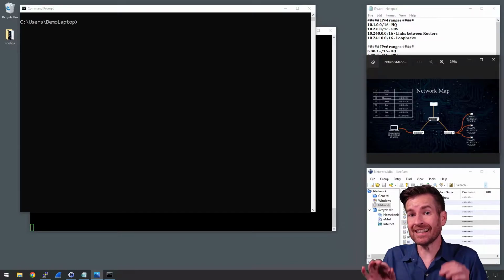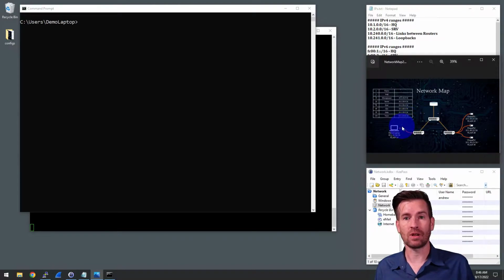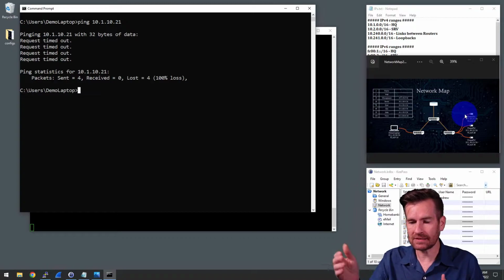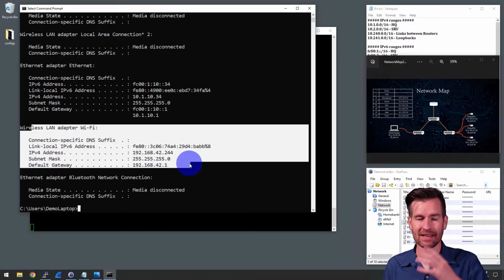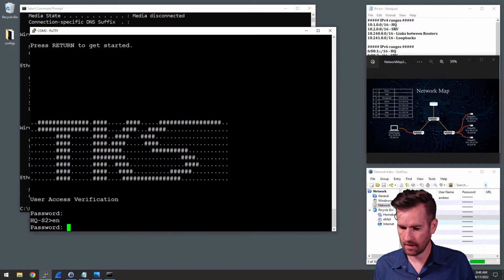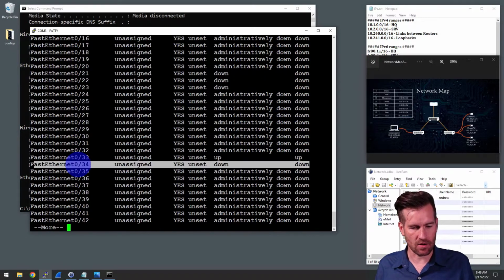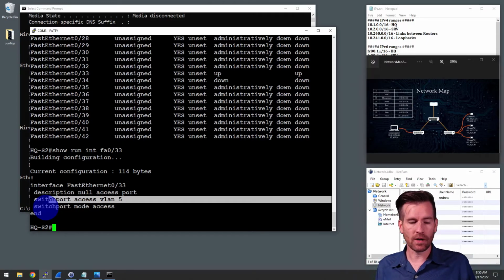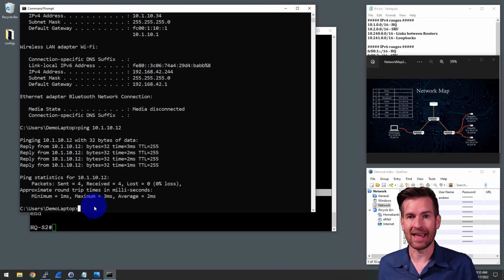CCNA LANs 4-2: DEMO: Troubleshooting VLANs Issue 1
🌐 Understanding the Network Layout:
Before delving into troubleshooting, we provide an overview of our network map, highlighting key components such as switches, devices, and VLANs. Understanding the network topology sets the stage for effective problem-solving. 🗺️💻

🔧 Identifying the Issue:
We begin by testing basic connectivity by attempting to ping a device within the network. However, we encounter unexpected failures, indicating a potential problem. Our next step is to identify the source of the issue, whether it lies with the laptop, switches, or connected devices. 🚦❌

🔍 Investigating the Laptop Connection:
We check the laptop's connectivity and confirm that it's connected to the correct port on the switch. Despite having an IP address, we encounter connectivity issues, prompting further investigation. 🖥️🔌

🔍 Analyzing Switch Interfaces:
Using the show ip interface brief command, we analyze the switch interfaces and discover that the port connected to the laptop is marked as "down." We investigate further and find that the laptop is plugged into the wrong port, leading to VLAN mismatch issues. 🕵️‍♂️🔍

🛠️ Resolving the Issue:
To resolve the problem, we physically relocate the laptop's Ethernet cable to the correct port on the switch, ensuring alignment with the intended VLAN configuration. With the issue resolved, we conduct further testing to confirm restored connectivity. ✅🔗

Through systematic troubleshooting steps, we successfully identify and resolve the connectivity issue, showcasing the importance of methodical problem-solving in network troubleshooting. 🎬🌐 Networking TroubleshootingTips 🚀